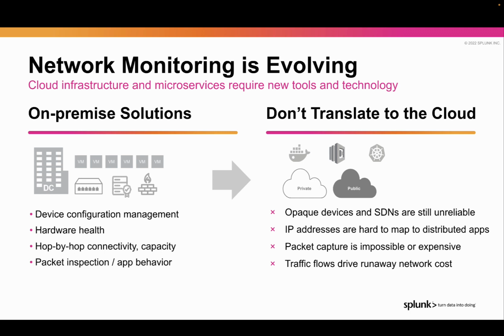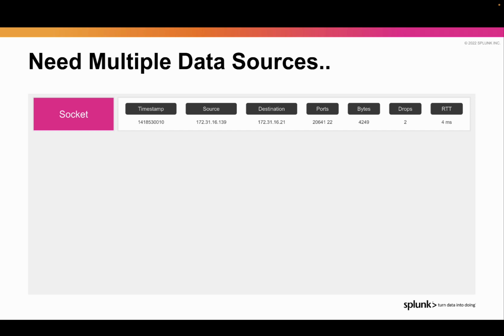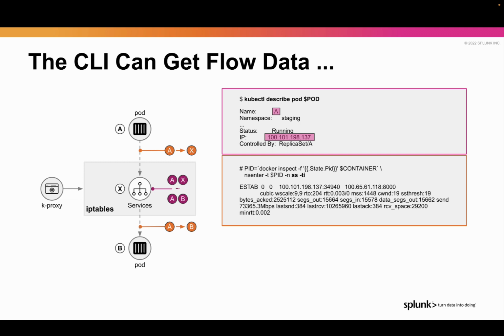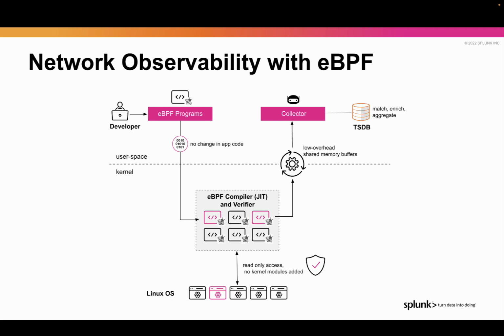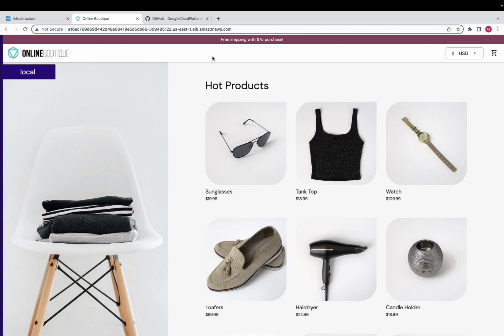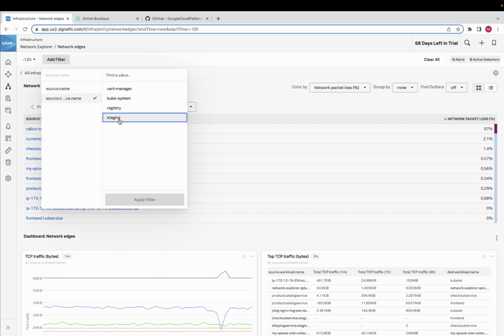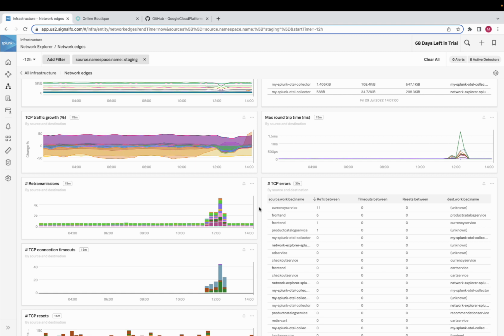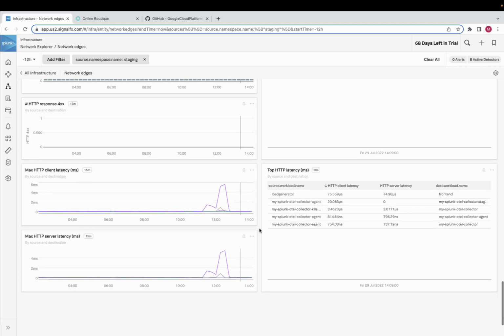Ensure your Kubernetes workloads are achieving their full potential with Splunk Observability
Kubernetes provides a strong foundation for delivering containerized services. While these capabilities can extend your application’s potential, the platform also introduces new dynamics not present in traditional host-based services. See first hand how Splunk’s Observability platform provides infrastructure monitoring views, to ensure the pods and containers delivering your workloads are continuously monitored and well understood.